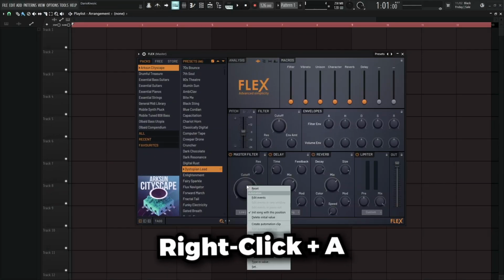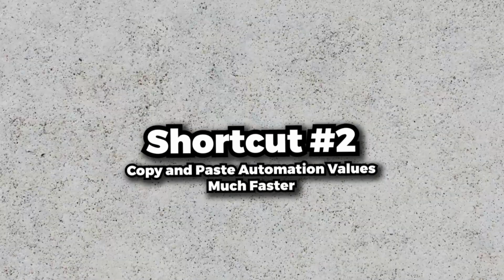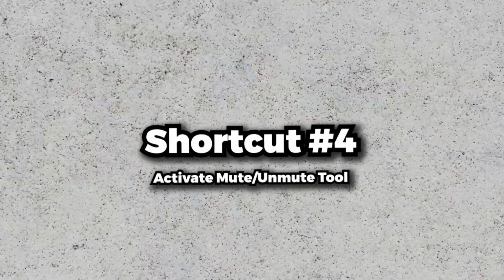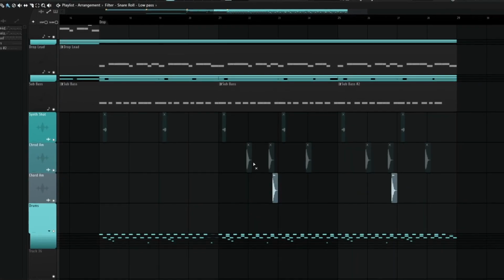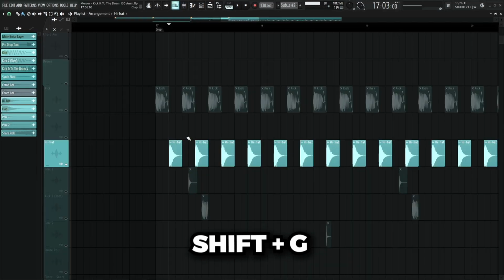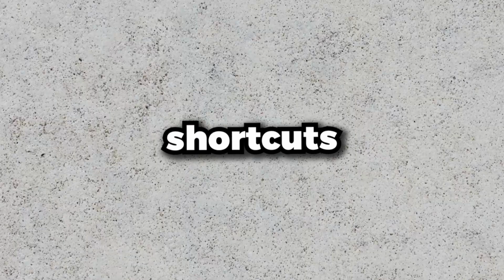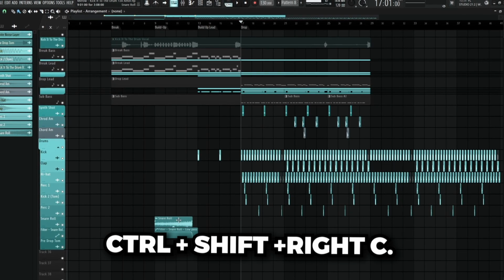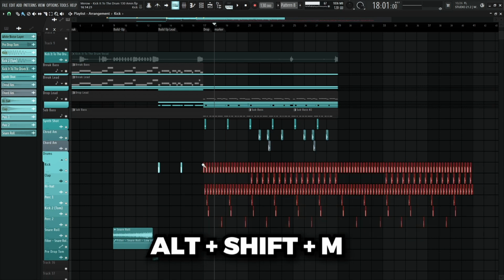Most Important FL Studio Shortcuts you should know! (Playlist Shortcuts)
Fl Studio Shortcuts that will make you a much faster Producer!

Chapters:
00:00 Intro
00:06 Mouse Shortcuts
01:25 Shift Key Shortcuts
01:50 Ctrl Key Shortcuts
02:13 Alt Key Shortcuts
02:31 Outro

List of the Shortcuts mentioned in the video:

1. Mouse Shortcuts.

1. Scroll Through Tools (Right Click + Scroll)
2. Make Automation Clip ( Right Click + A) (Stock Plugins)
3. Make Automation Clip (Ctrl + J, Right Click on Multilink + A)
4. Copy Automation Value (Right Click + C)
5. Paste Automation Value (Right Click + V)
6. Type Automation Value (Right Click + T)
7. Autoname Tracks (Right Click + A)
8. Insert Track (Right Click + I)
9. Group Track (Right Click + G)
10. Activates Mute Tool (Double Right Click)

2. Shift Shortcuts.

1. Move Tracks Up or Down (Shift + Scroll)
2. Select all Clips according to the currently selected Clip source (Shift + C)
3. Group Selected Clips (Shift + G)
4. Invert the Selection (Shift + I)
5. Nudge Clip Position (Shift + Scroll)
6. Quantize Clips (Shift + Q)
7. Clone Shortcut (Shift + Left Click)

3. Ctrl Shortcuts.

1. Duplicate (Ctrl + B)
2. Select All (Ctrl + A)
3. Zoom to Selected Clip (Ctrl + Shift + Right-Click)
4. Consolidate selected Pattern/Audio Clips to audio (Ctrl + Alt + C)
5. Add space on the selected timeline (Ctrl + Ins)

4. Alt Shortcuts.

1. Add Time Marker (Alt + T)
2. Bypass Snap (Alt and move)
3. Audition the Clip (Alt + Right Click)
4. Mute Selection (Alt + M)
5. Unmute Selection (Shift + Alt + M)